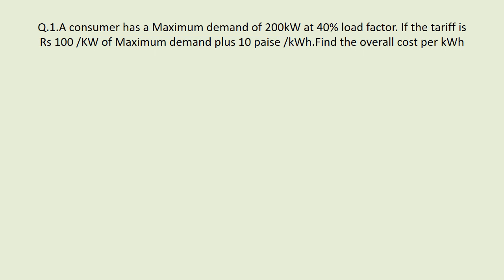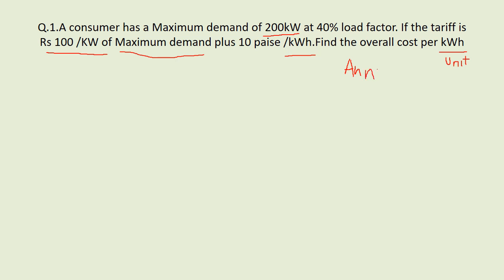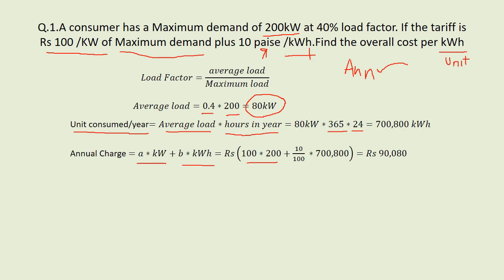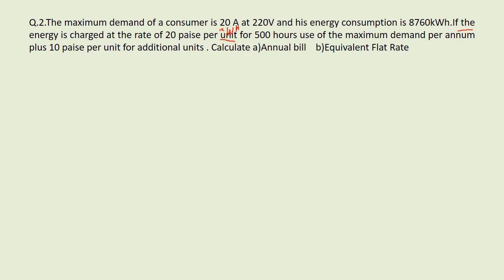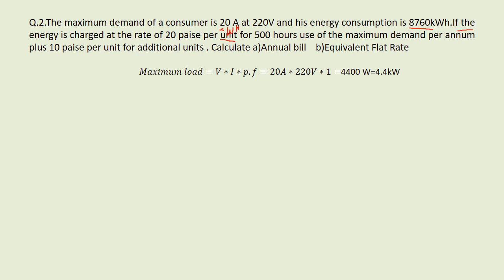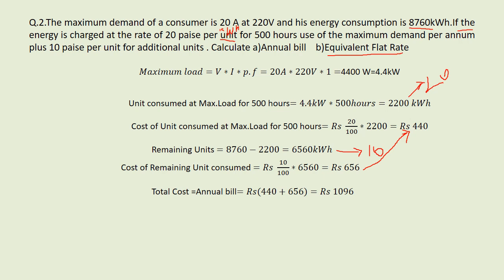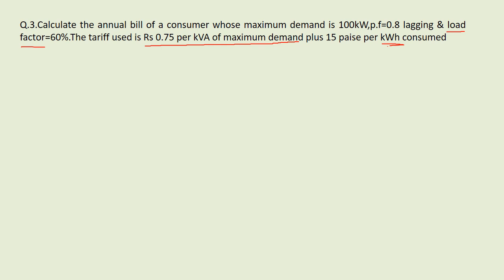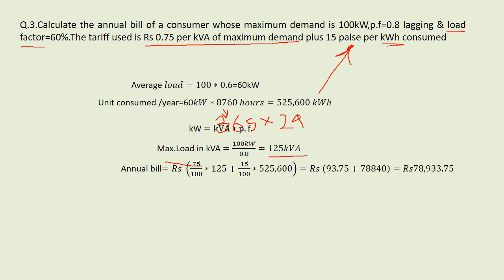PSP12-6th semester_EE_SoET_IUST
Tarriff,kW,kWh,kVA,load factor,power factor,problems